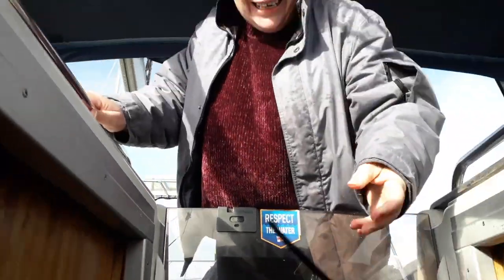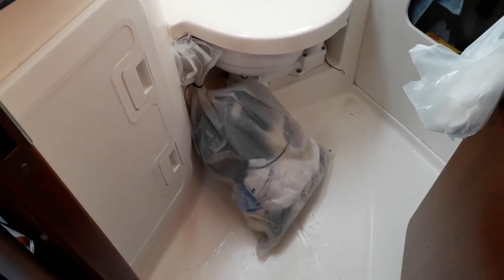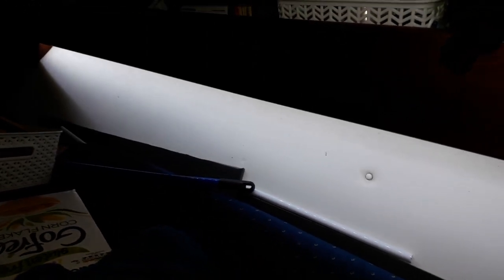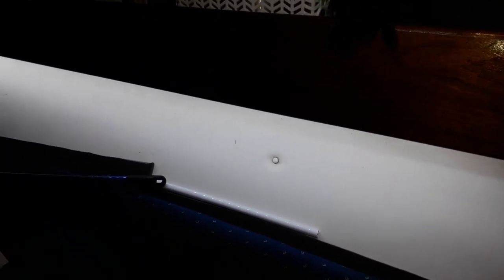Mysterious gifts - Carrickfergus - Bangor - Sailing projects - Ep. 132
We find some mysterious gifts left aboard Salty Lass and we use them to move a few projects forward.

Coffee Jar ---

About us

Follow us

Dan Lebowitz - Blue Creek Trail
John Deley & The 41 Players - Ersatz Bossa
The 126ers - WInds of Spring